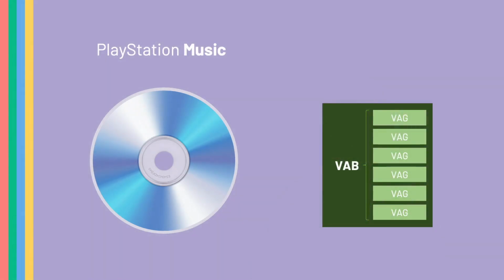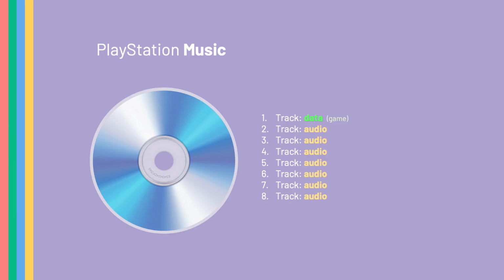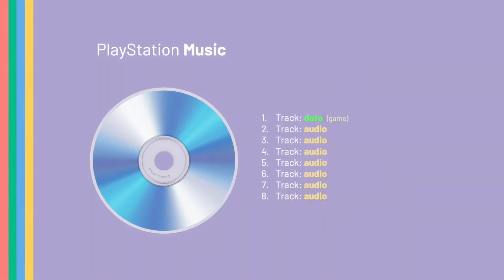183 Background Music